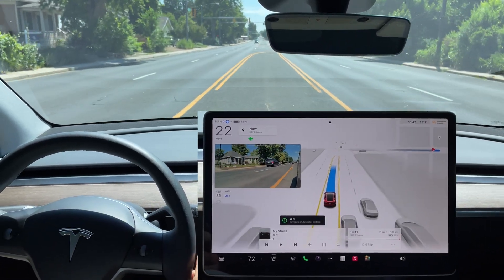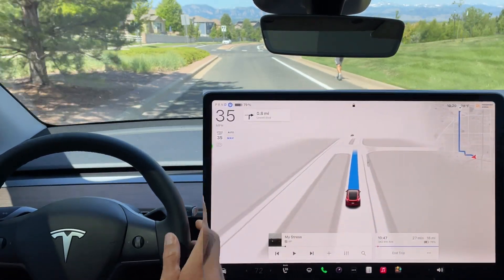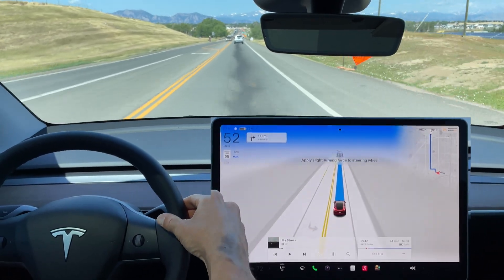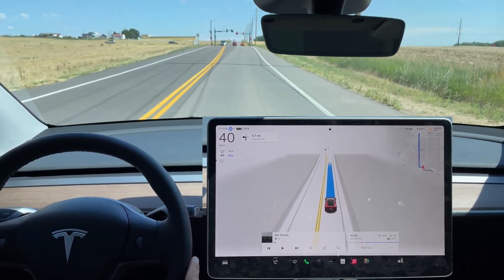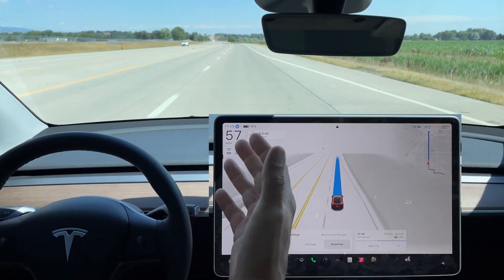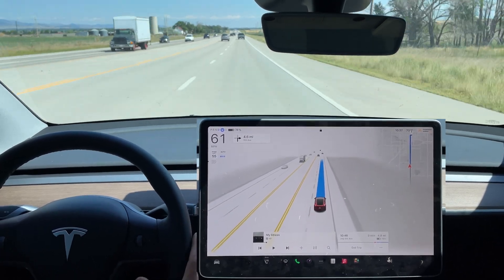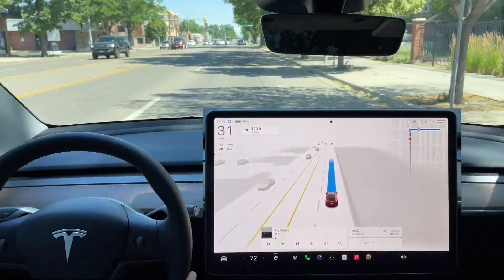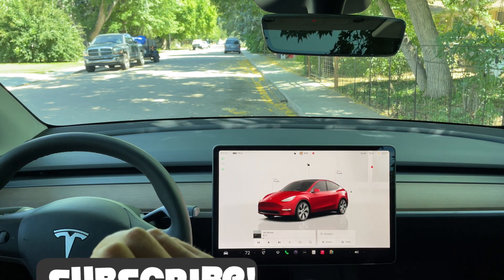FSD Supervised v12.4.3 | Tesla Software Update 2024.15.15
Timestamps:
0:00 Intro
0:18 Release Notes
1:04 Start of test drive
1:50 Dog Walker & Turn
2:45 Left Turn
2:57 Steering Wheel Nag
3:40 Construction Zone
3:52 Traffic Light
4:52 People on the Road
5:31 Stopped Traffic
5:55 Lane Change and Highway
6:30 Cyclist
6:42 Too Slow
7:20 Merge Slow Down
7:54 Not Assertive
8:10 Lane Change & slow down
8:47 Into the City
9:03 Please Pay Attention
9:25 ManCave CO Ad
10:15 Right Turn at Traffic Light
10:58 Bad Inaction
11:19 Final Thoughts
11:48 Outro

For me and just on this test drive, the FSD was way more hesitant than the last update. I hope this is a small step back to take a big step forward. I'll continue to test this update. Testing on our 2023 HW4 (vision only) Model Y.